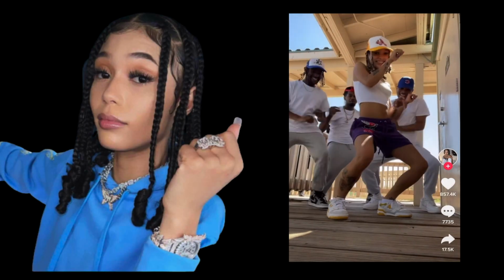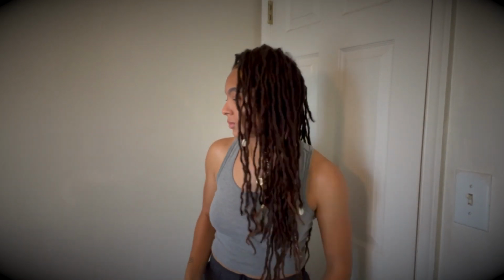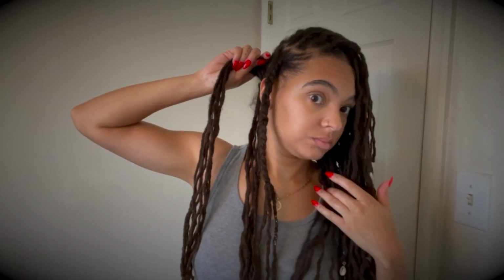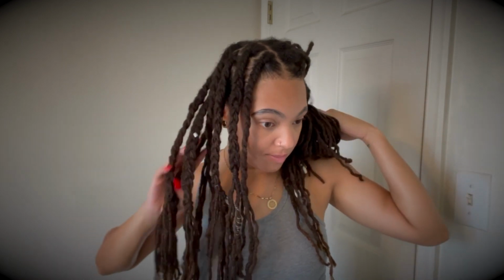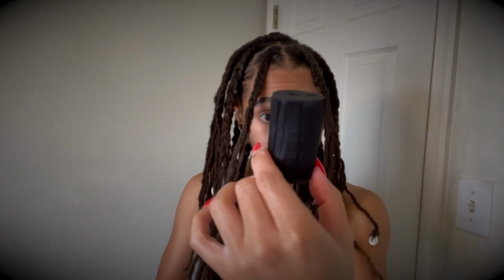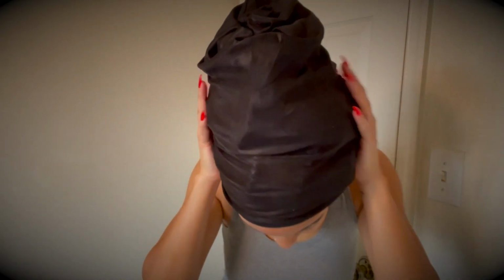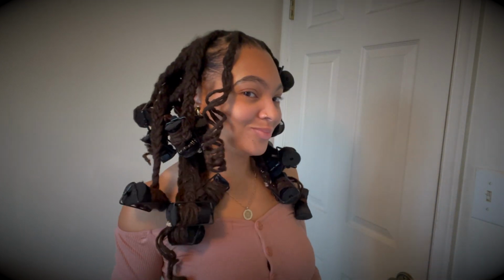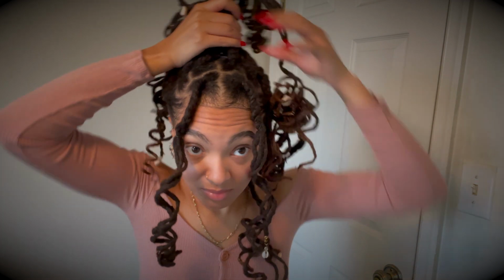Coi Leray Inspired Easy Braided Loc Style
Hello Light-Bearers and Loc Boos (LB GANG STAND UP!!) But, if for some reason, it does not, I do pray that something you hear or see in this video today adds value to your life and a smile to your face.

 Well, I've managed to record yet another loc tutorial. And yes, I am just as shocked as you are!!  This time I am trying out a Coi Leray inspired braided loc style with curls, so this should be a lot of fun. I've never done this one before, so please bear with me. Let's grab our spray bottles, rubber bands, hair ties, mousse,  edge control and some foam rollers and then meet here for a fun instructional, how-to video.

Also be sure to tag me on IG if you decide to try this style out. ❤️

AND I am now on TikTok with the same handle: saltandlight24.7

*FAQ*
Birthday: July 24, 1986
Location: NC/VA
Occupation: Speech Language Pathologist
Locs- born in 2008 (semi-freeformer)